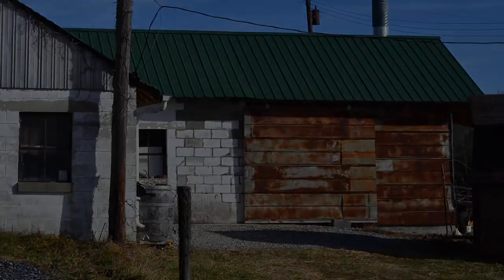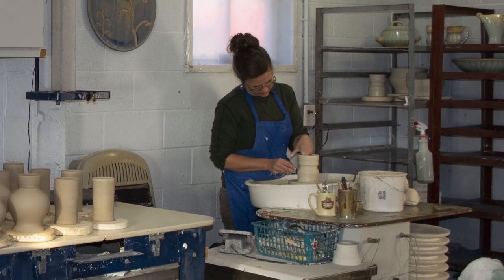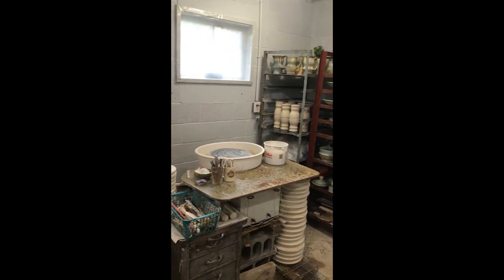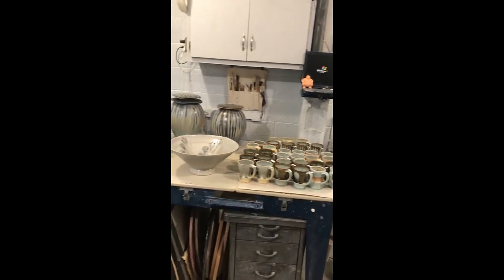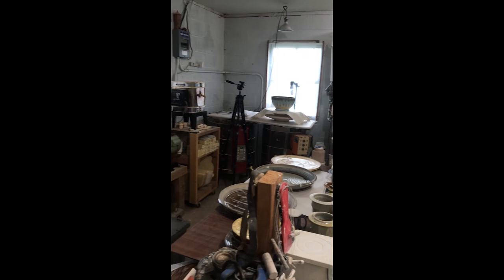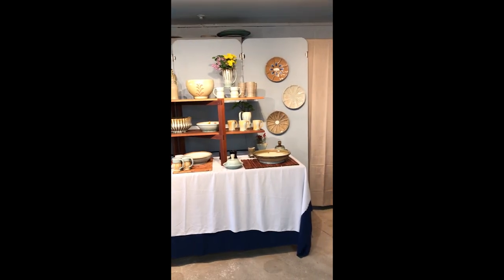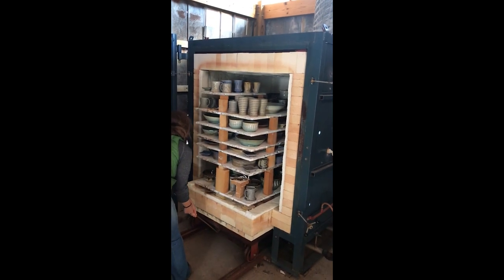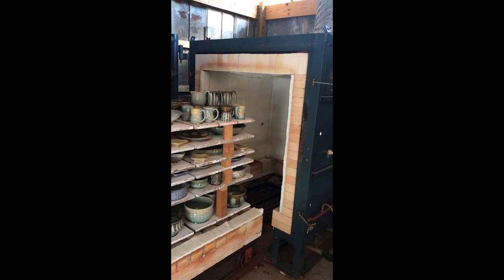Parlour Pottery's 16 Hands studio Tour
A look inside Hona Knudsen & Josh Manning studio Parlour Pottery in Floyd county, VA.